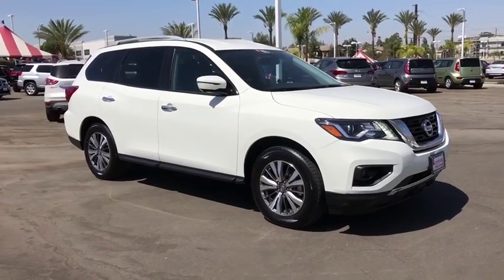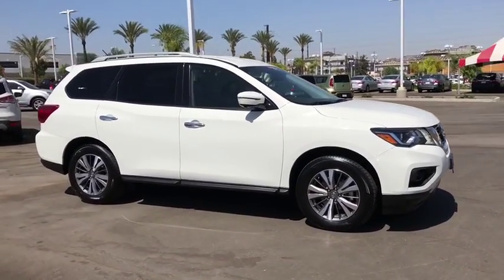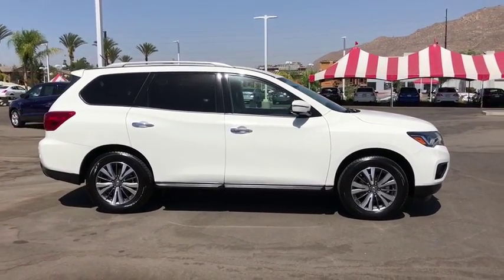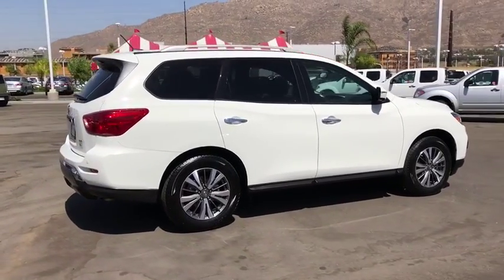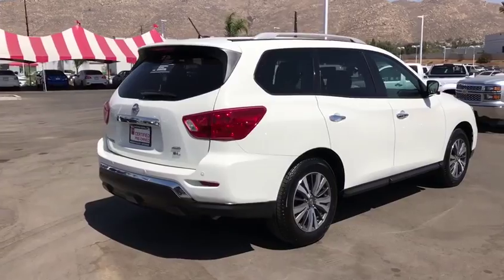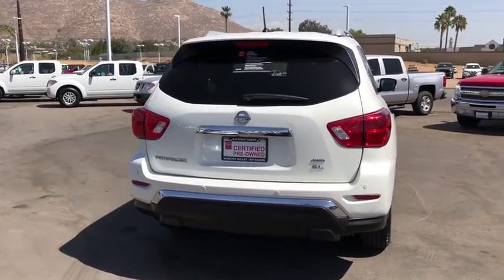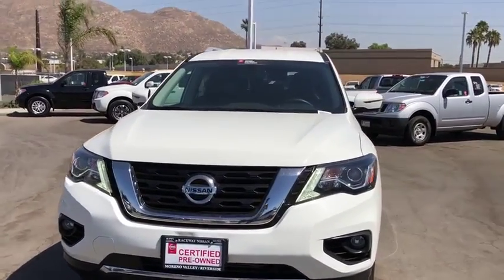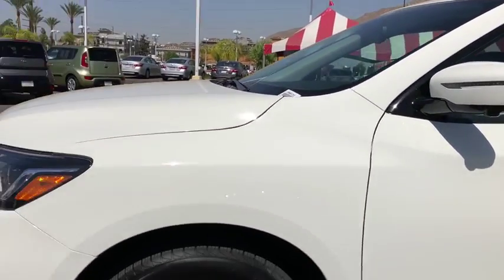2017 Nissan Pathfinder Moreno Valley, Riverside, Hemet, Perris, Temecula, CA PR5131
Magnetic Black Metallic U 2017 Nissan Pathfinder available in Moreno Valley, California at Raceway Nissan. Servicing the Riverside, Hemet, Perris, Temecula, CA area.

Raceway Nissan
6030 Sycamore Canyon Blvd

Recent Arrival!brbrbrClean CARFAX. Pearl White 2017 Nissan Pathfinder SL 4WD CVT with Xtronic V6 4WD, ABS brakes, Compass, Electronic Stability Control, Front dual zone A/C, Front Heated Bucket Seats, Heated door mirrors, Heated front seats, Heated rear seats, Illuminated entry, Low tire pressure warning, Power Liftgate, Remote keyless entry, Traction control.brbr26/19 Highway/City MPGbrbrAwards:br  * 2017 IIHS Top Safety Pick   * 2017 KBB.com 12 Best Family CarsbrWe have many different makes and models available including a wide selection of cars, trucks, vans, and SUV's. Raceway Nissan auto group has access to thousands of new and used vehicles which means we can find the right vehicle FOR YOU.brbrReviews:brbr  * V6 engine provides strong acceleration and respectable fuel economy; user-friendly touchscreen interface comes standard on every trim; easily accessed third-row seat; robust towing capacity. Source: Edmunds
AM/FM radio: SiriusXM,CD player,Radio data system,Air Conditioning,Automatic temperature control,Front dual zone A/C,Rear air conditioning,Rear window defroster,Power steering,Power windows,Remote keyless entry,Steering wheel mounted audio controls,Four wheel independent suspension,Speed-sensing steering,Traction control,4-Wheel Disc Brakes,ABS brakes,Dual front impact airbags,Dual front side impact airbags,Front anti-roll bar,Low tire pressure warning,Occupant sensing airbag,Overhead airbag,Rear anti-roll bar,Brake assist,Electronic Stability Control,Delay-off headlights,Panic alarm,Security system,Speed control,Bumpers: body-color,Power door mirrors,Roof rack: rails only,Spoiler,Turn signal indicator mirrors,Driver door bin,Driver vanity mirror,Front reading lights,Illuminated entry,Outside temperature display,Overhead console,Passenger vanity mirror,Rear reading lights,Rear seat center armrest,Tachometer,Telescoping steering wheel,Tilt steering wheel,Trip computer,3rd row seats: bench,Front Bucket Seats,Reclining 3rd row seat,Split folding rear seat,Front Center Armrest w/Storage,Passenger door bin,Alloy wheels,Rear window wiper,Variably intermittent wipers,5.25 Axle Ratio,Prior Rental or Corporate Vehicle